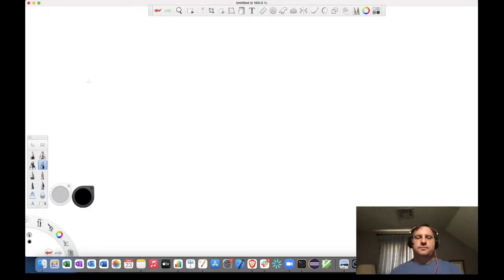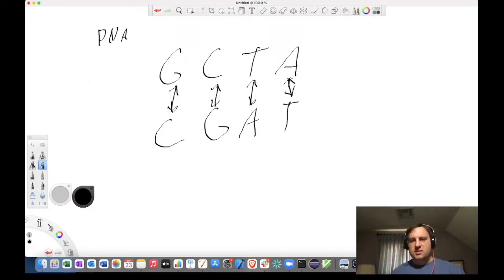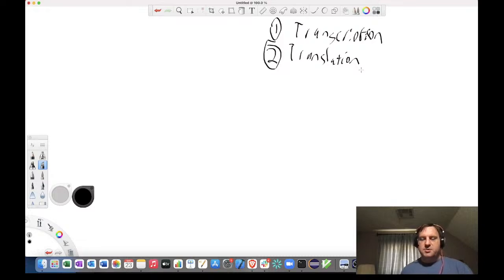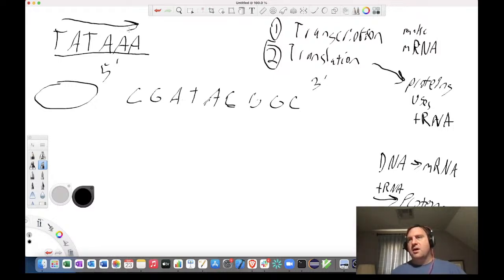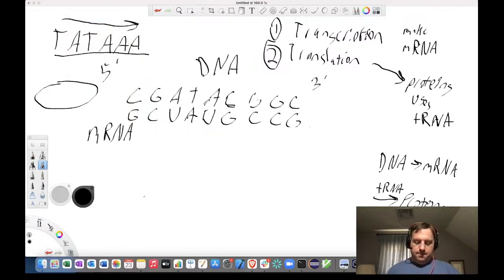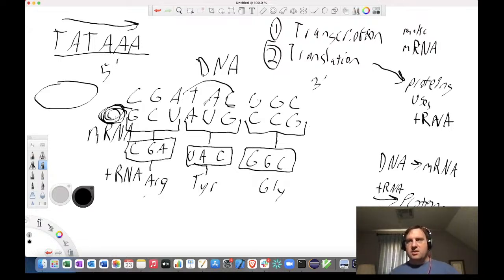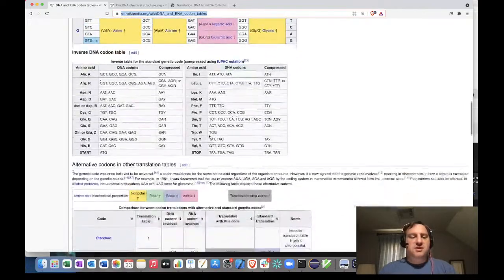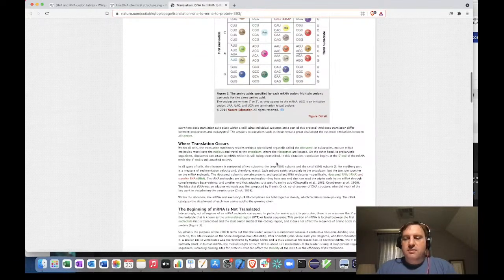Basics of DNA, RNA, Transcription, Translation, and Replication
Here we're going to cover a broad perspective on DNA and the genetic code and how it works.